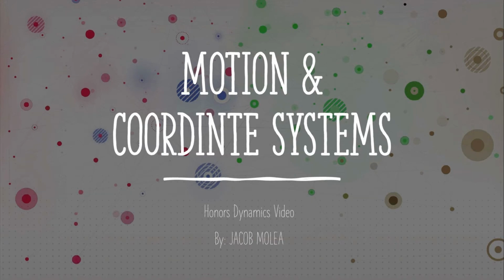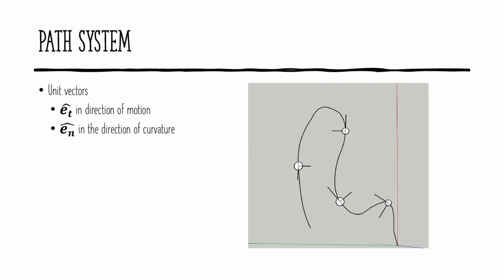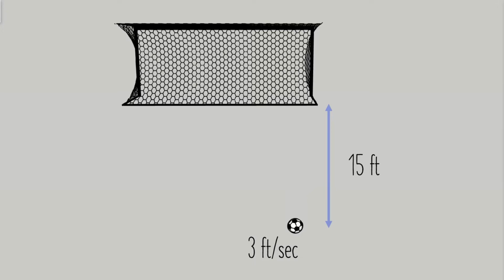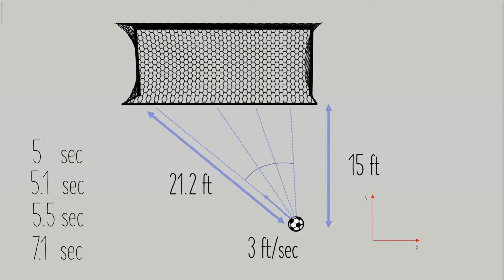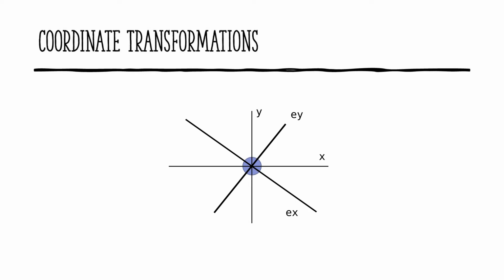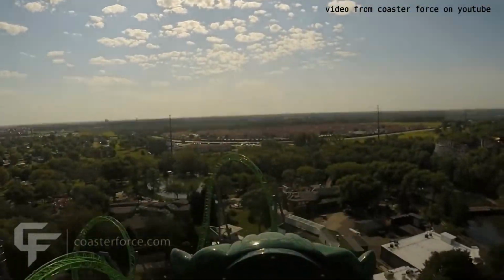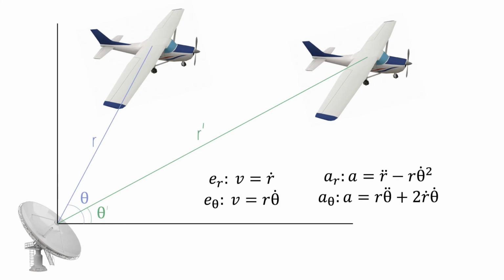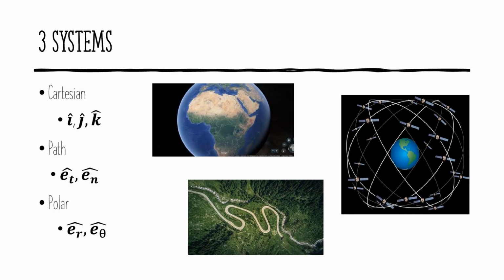Honors Dynamics Motion and Coordinate Systems Project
Made by Jacob Molea for completion of an Honors Contract in a Dynamics Course

Cartesian overview 0:12
Path overview 1:06
Polar overview 1:39
Cartesian example 2:19
Body Centered examples 3:35
Coordinate Transformations 4:18
Path examples 4:45
Polar examples 5:55